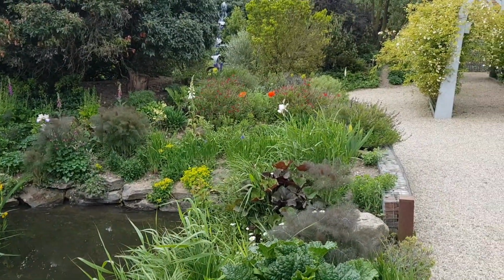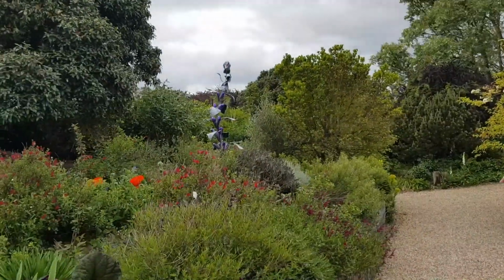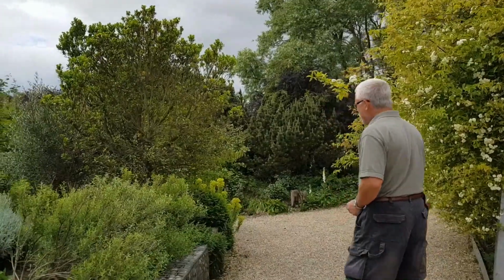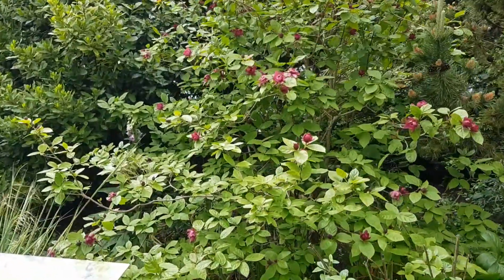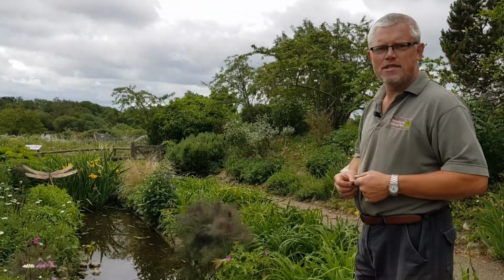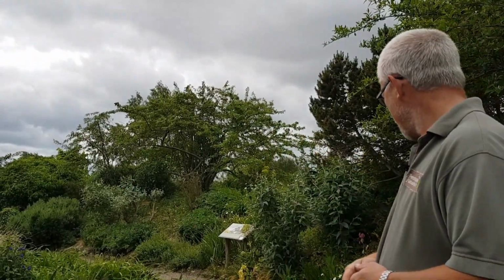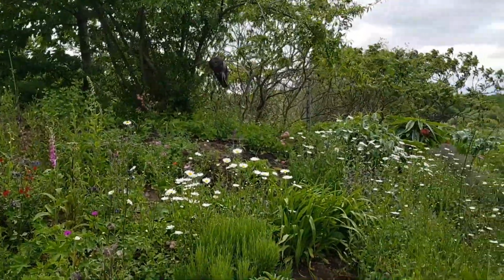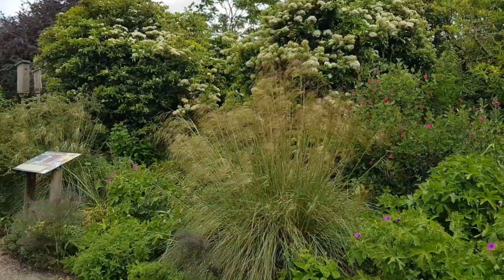#6 Wildlife Habitat Garden (31st May 2020)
Whilst we are still closed our Head Gardener, Jonathan, talks you through the plant species that are currently filling our Wildlife Habitat Garden with an array of colours. Thsi garden is designed to encourage as many bees as possible into it.